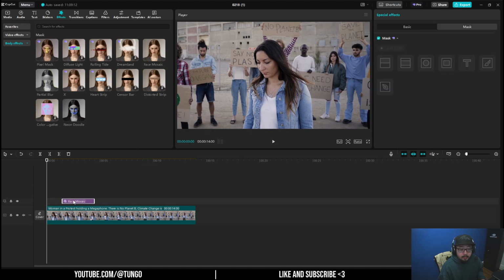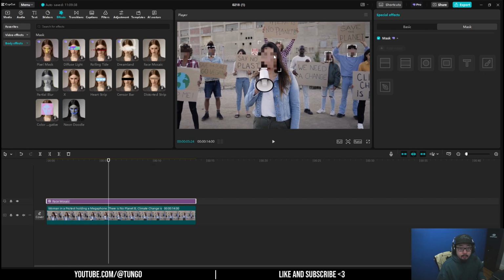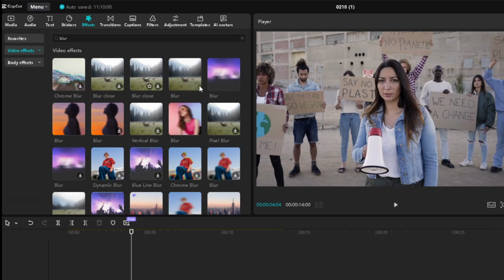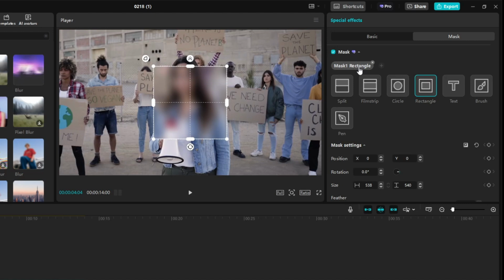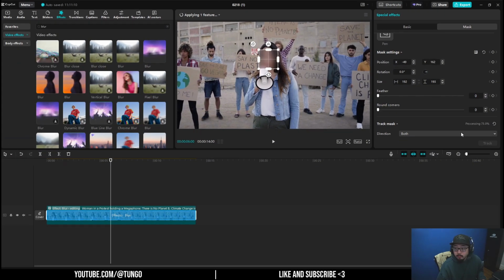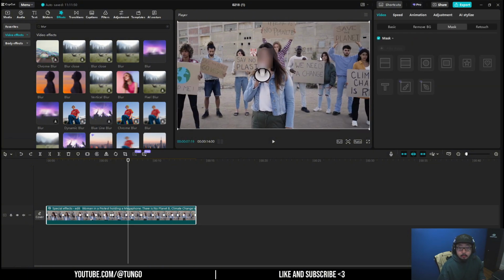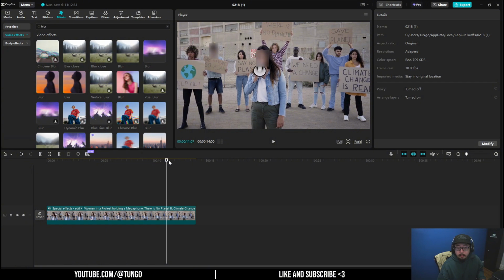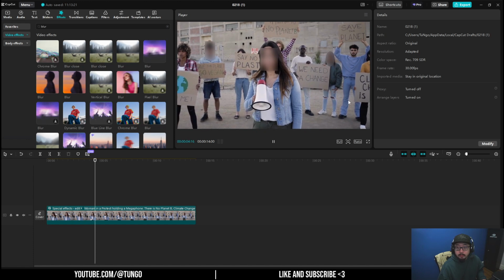How to Blur Face in CapCut PC (EASY and FAST)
How to Blur Face in CapCut PC - multiple faces with motion tracking full tutorial

How to Blur Face in CapCut PC - FULL GUIDE with motion tracking (CHAPTERS):

0:00 - how to blur face in capcut pc (method 1 easy)
1:23 - how to blur face in capcut pc (method 2)
2:55 - how to blur multiple faces in capcut pc

This FAST step by step capcut pc tutorial walks you through essential video editing techniques, focusing on the powerful blur face effect and capcut pc masking features. Learn professional capcut pc tutorial tips that will elevate your content creation game, along with advanced video editor techniques that work seamlessly in 2025! 🚀

► Monitor Camera Mount
► Astro A40 TR (Headset)